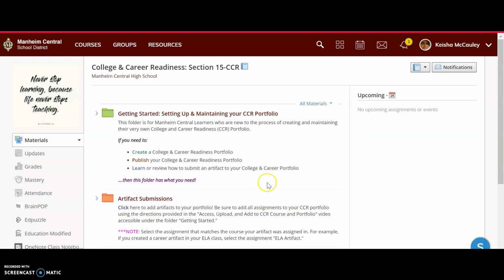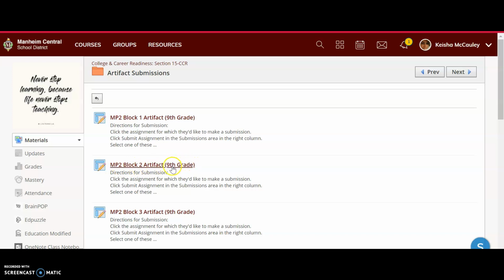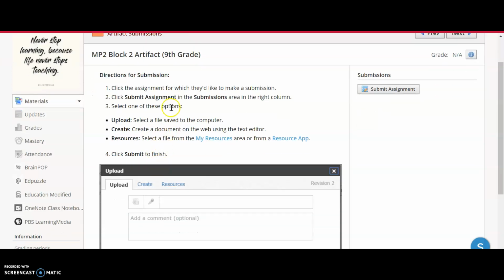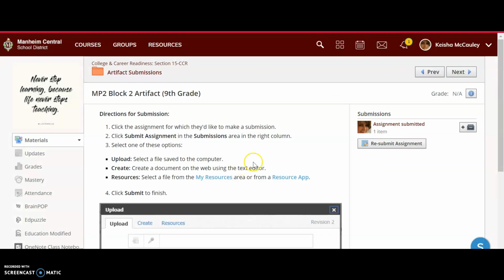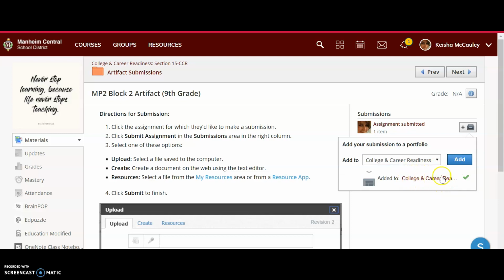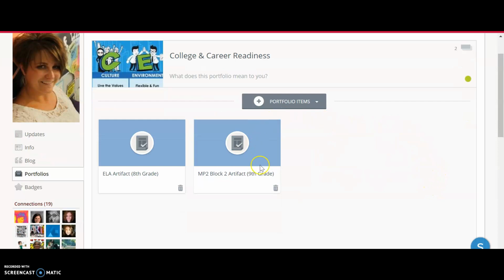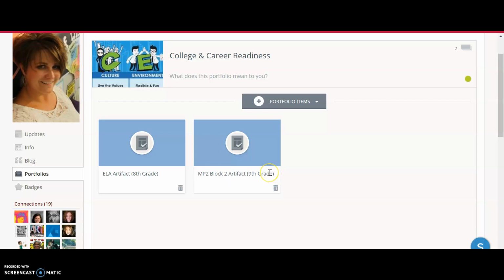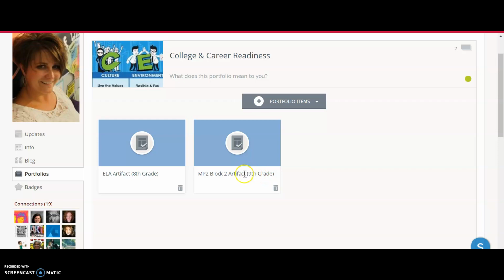Submit an Artifact & Upload CCR HS